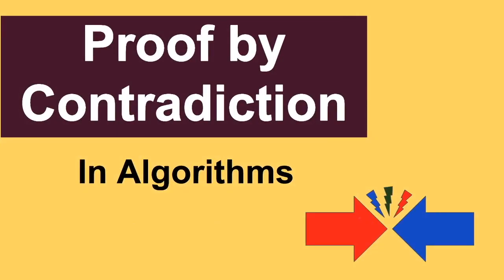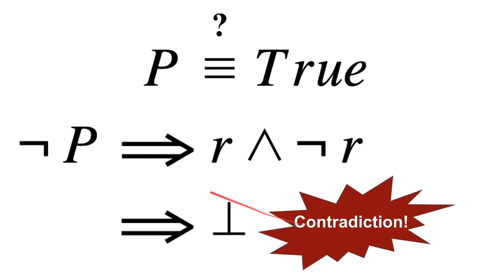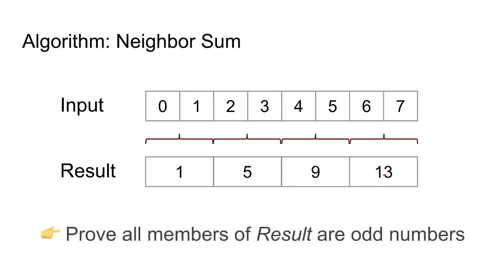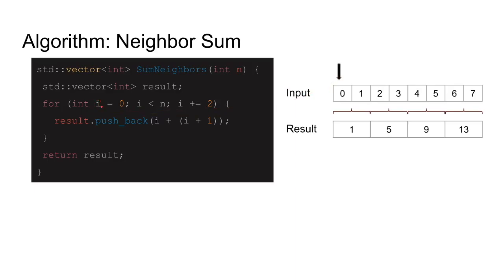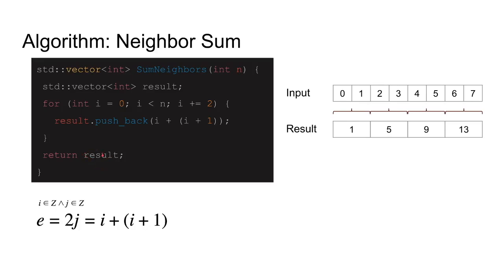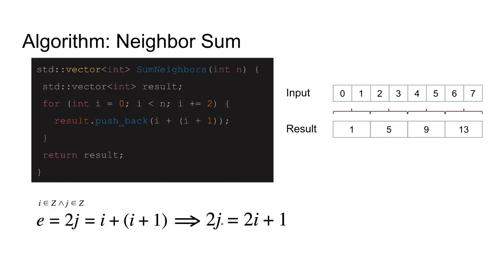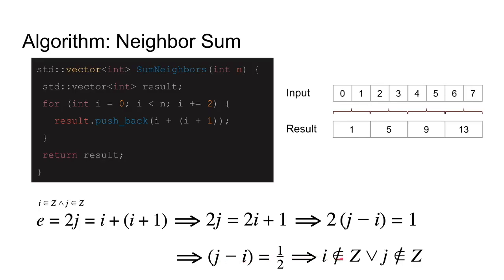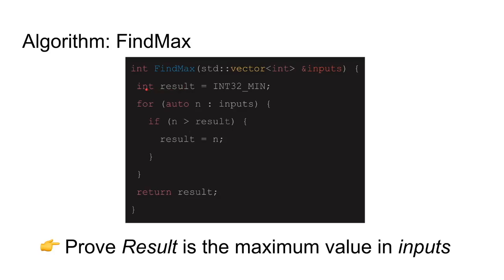Proof by Contradiction in Algorithms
We take a look at an indirect proof technique, proof by contradiction and how it can be used to prove a property of an algorithm.

To prove a statement, we can assume it's negation and show this implies a contradiction. We show we can use this technique to prove the correctness of an algorithm.